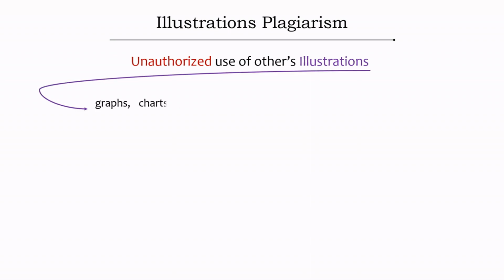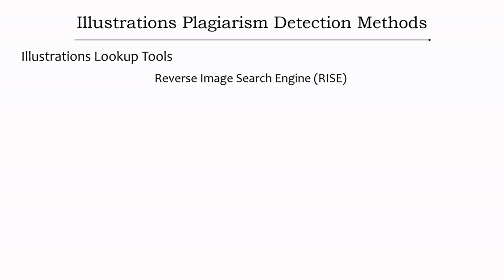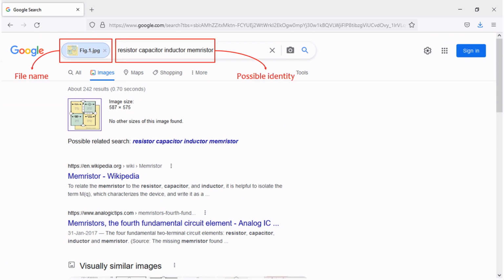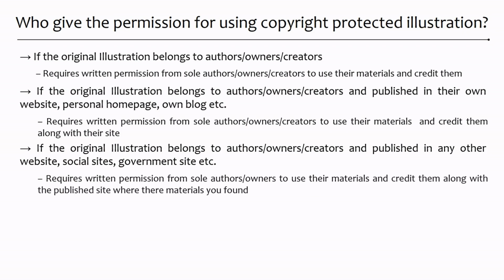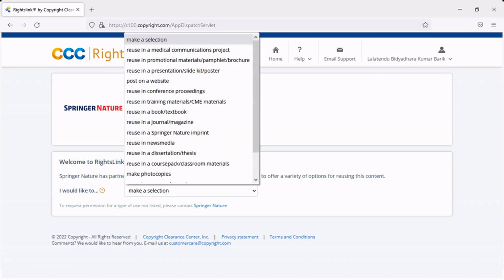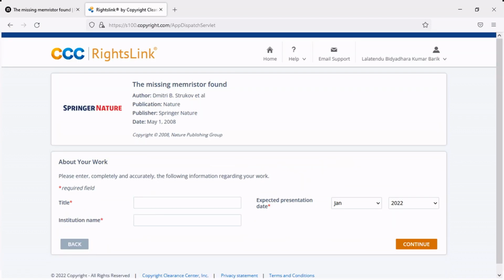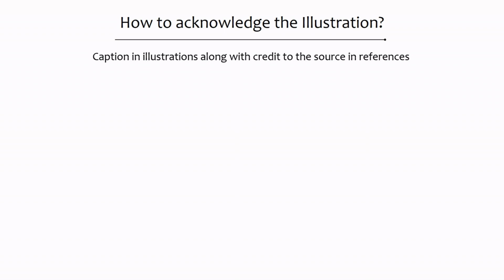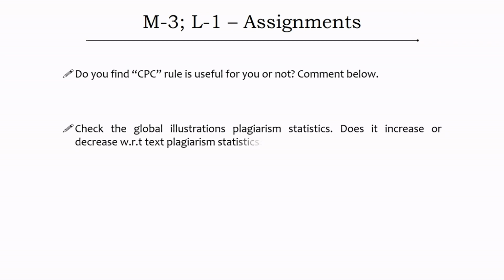Plagiarism of Illustrations: Evaluation, Detection and Removal - “Triangular Strategy” [M3L1]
This lecture explains the meaning of illustrations (charts/graphs/figure) plagiarism along with its detection and removal procedures. Apart from this “CPC rule” or “triangular strategy” is discussed here to remove illustrations plagiarism. Also, test your learning by taking the quiz and do the assignment as your own.

❋LECTURE DETAILS❋
Module 3: Illustrations Plagiarism Detection and Removal
Lesson 1: Plagiarism of Illustrations: Evaluation, Detection and Removal - “Triangular Strategy”

❋TIMESTAMPS❋
0:00 Intro & Welcome to M3L1 overview
0:59 What is illustrations plagiarism? What comes under illustrations plagiarism? What not comes under illustrations plagiarism?
5:02 Available plagiarism detection methods and its working mechanism: Illustrations lookup tools (Reverse image search engine)
7:14 Strategies to remove illustrations plagiarism: CPC rule or Triangular strategy
8:07 How to check plagiarism of illustrations?
12:51 Who give permission for using copyright protected illustration?
15:35 How to ask permission to copyright clearance center for reuse of other’s illustrations?
26:53 How to acknowledge the illustrations?
28:42 Some important points to avoid plagiarism?
29:49 M3L1 Quizzes
30:58 M3L1 Assignments
31:18 Thank you

❋COPYRIGHT❋
Except as otherwise noted, the content of this channel is belongs to Lalatendu Bidyadhara Kumar Barik. The content is created, written, narrated and produced by Lalatendu Bidyadhara Kumar Barik.